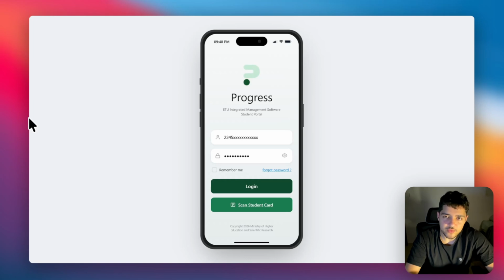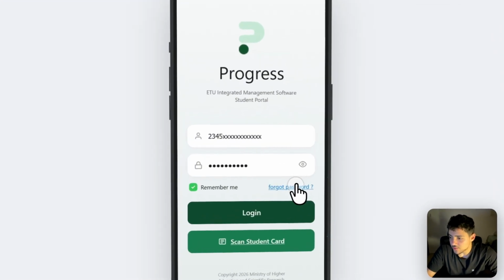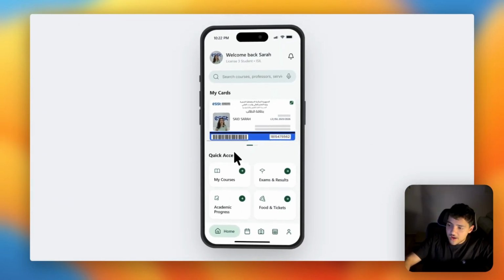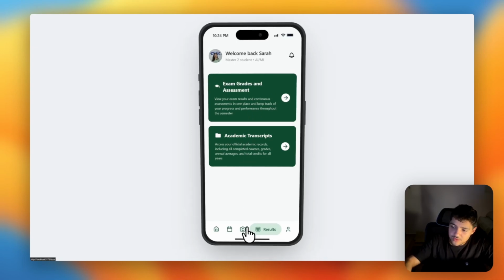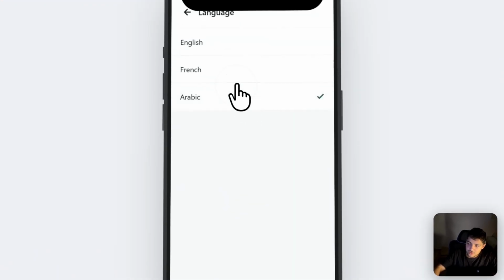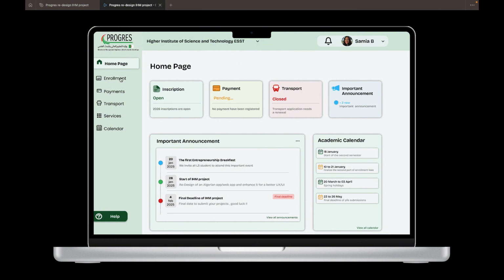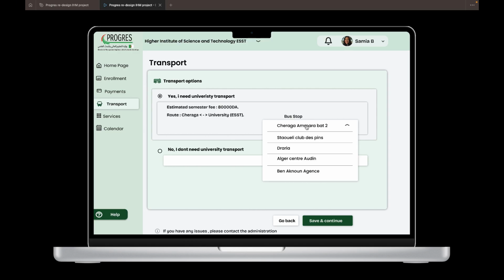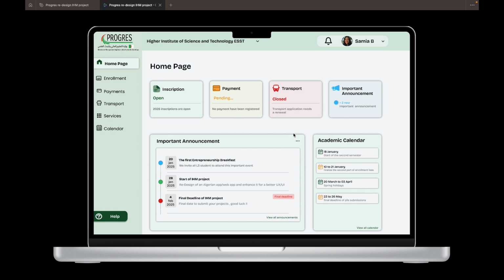IHM Projet PROGRES